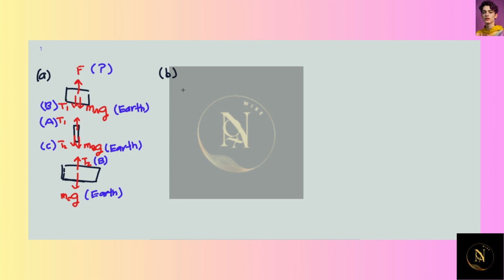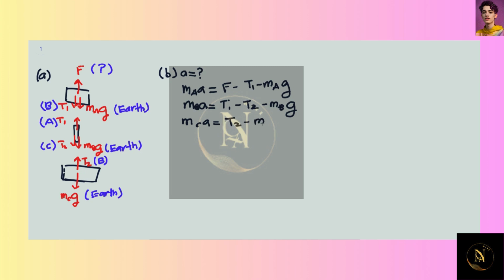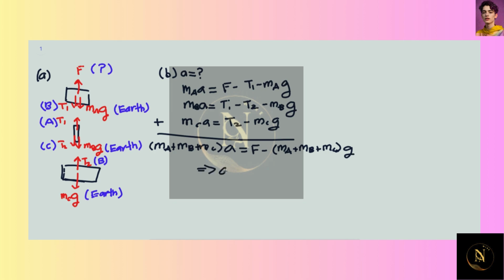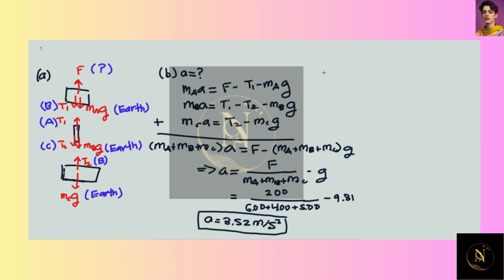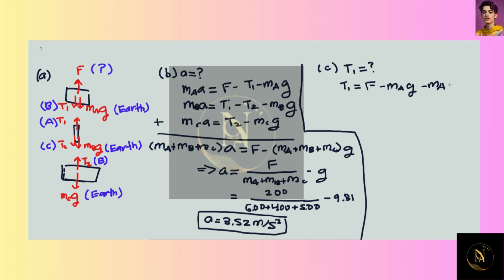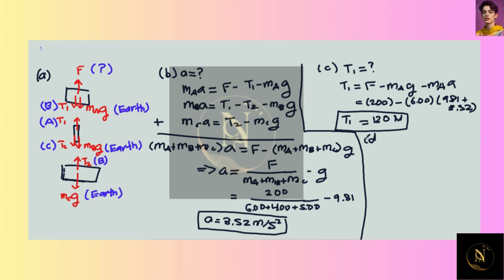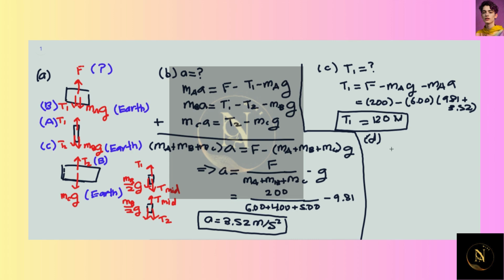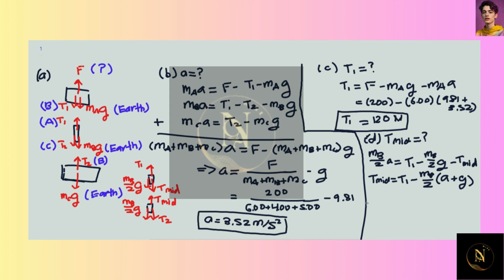The two blocks in are connected by a heavy uniform rope with a mass of 4.00 kg. An upward force of 2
The two blocks in are connected by a heavy uniform rope with a mass of 4.00 kg. An upward force of 200 N is applied as shown. (a) Draw three free-body diagrams: one for the 6.00-kg block, one for the 4.00-kg rope, and another one for the 5.00-kg block. For each force, indicate what body exerts that force. (b) What is the acceleration of the system? (c) What is the tension at the top of the heavy rope? (d) What is the tension at the midpoint of the rope? Figure e4.48(Figure Cant co